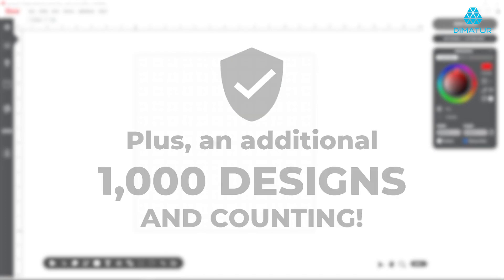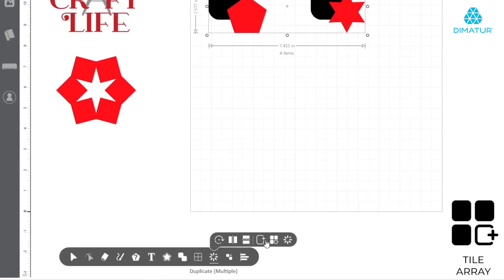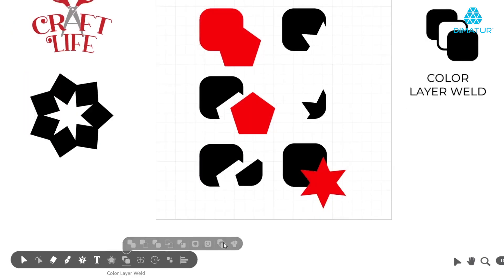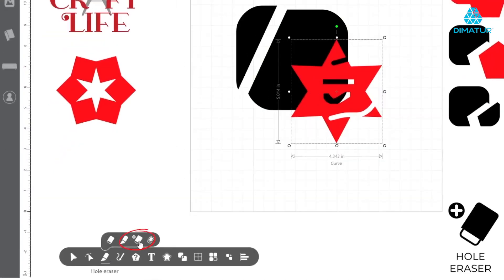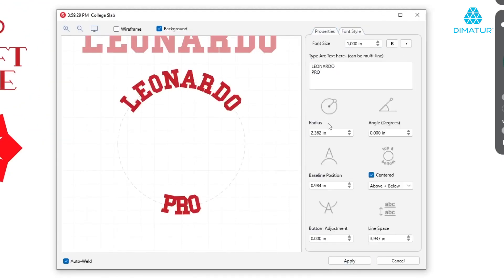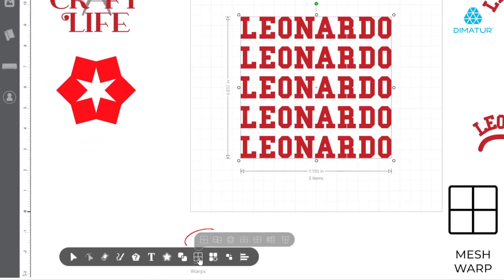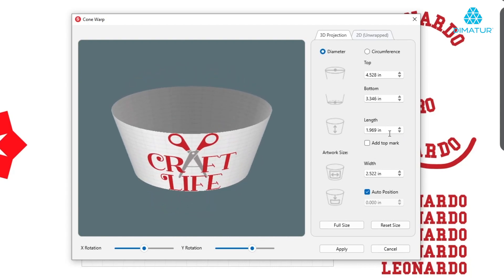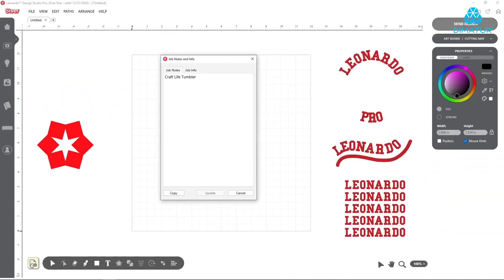Dimatur – Siser – Guide beginners Leonardo Design Studio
Guia do software Leonardo™ Design Studio Pro, para iniciantes.